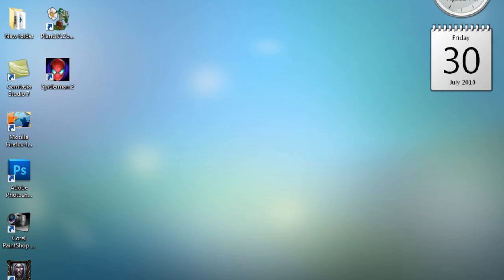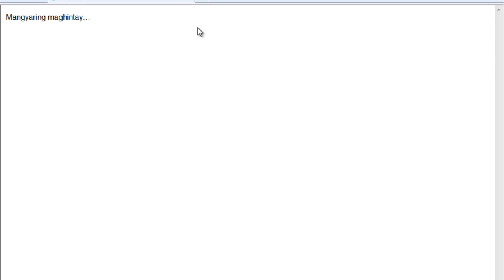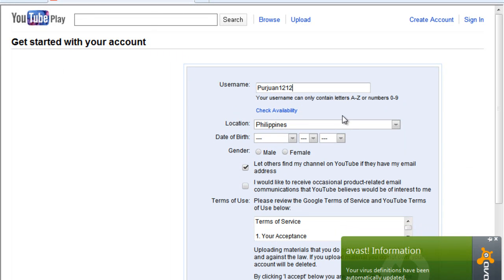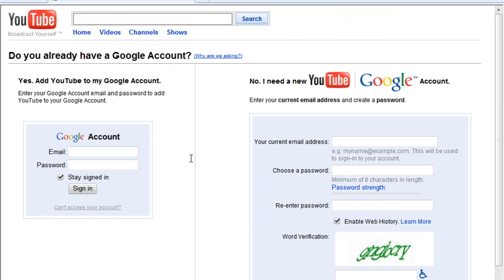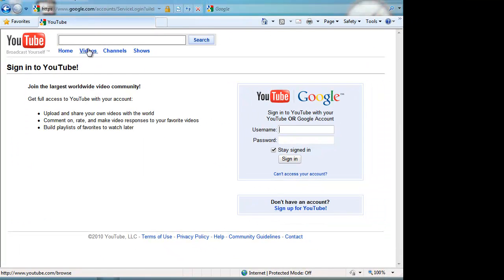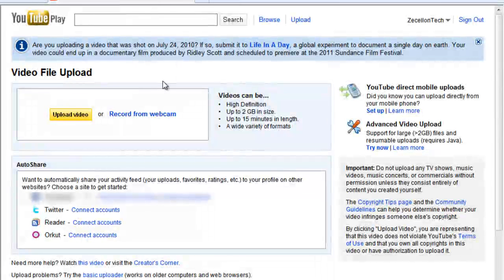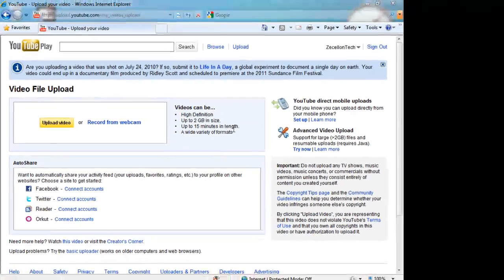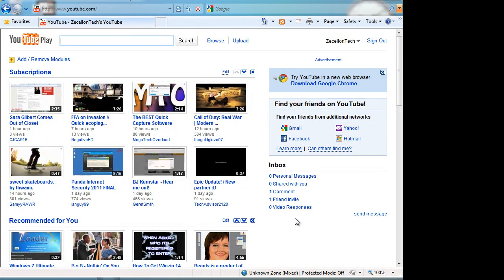How to Upload Videos on Youtube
Upload Youtube Videos